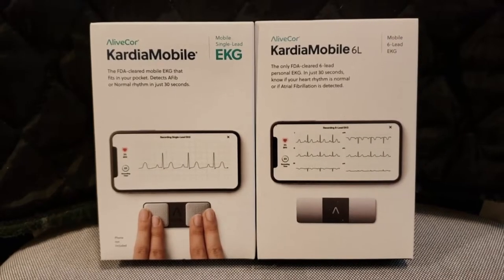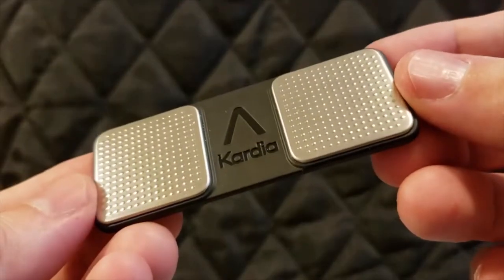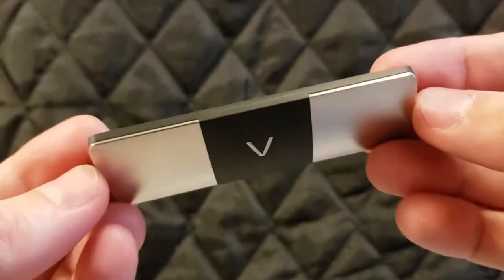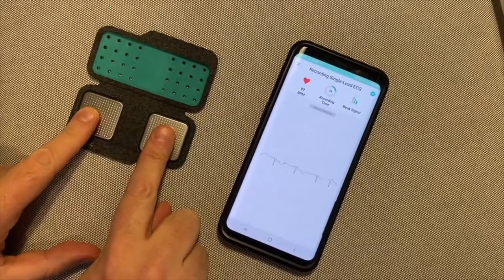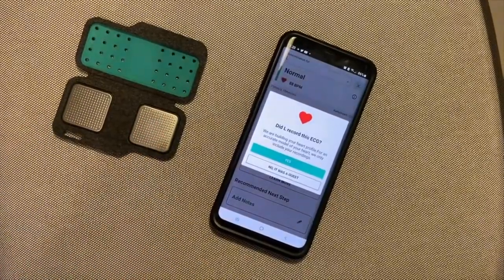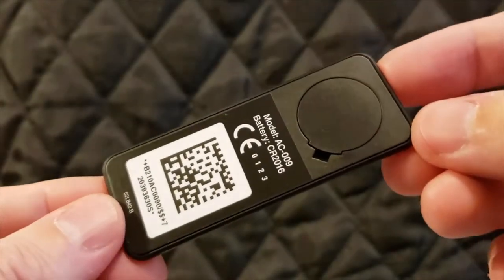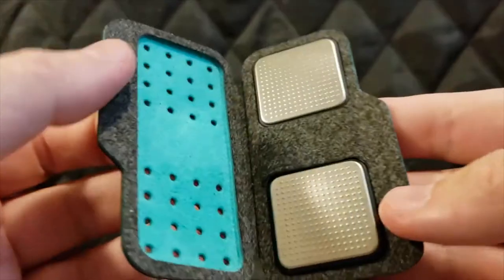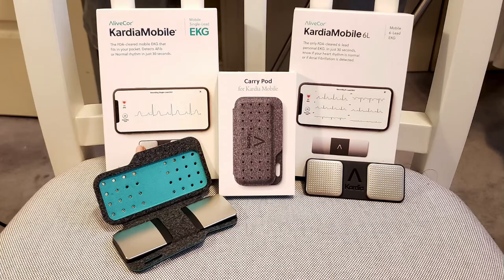KardiaMobile Personal EKG Monitors Review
Today I'm reviewing a pair of Kardia personal EKG monitors that allow users to keep an eye on their own heart health no matter where they may go. Come see!